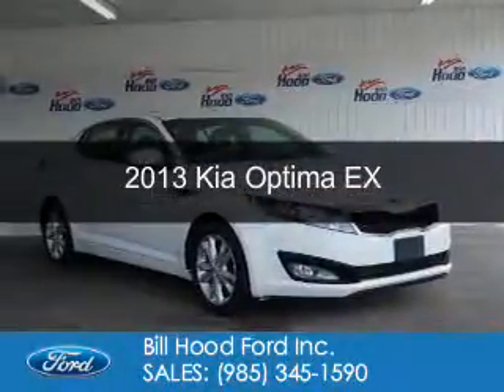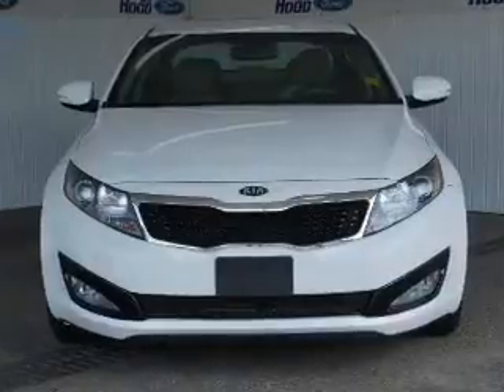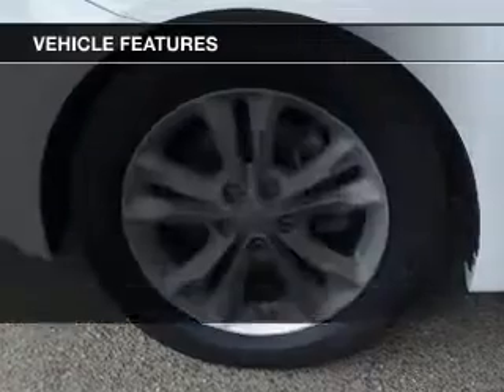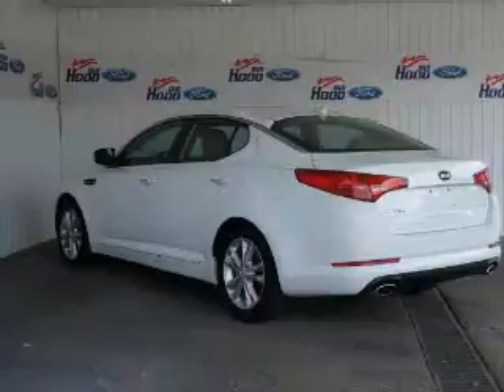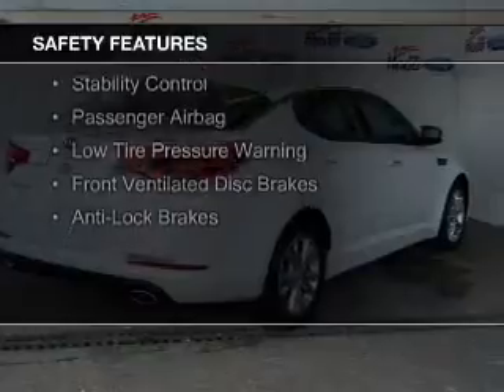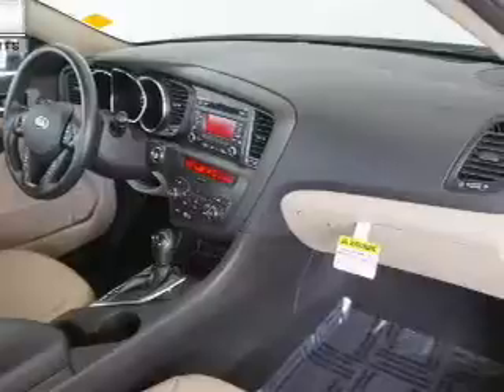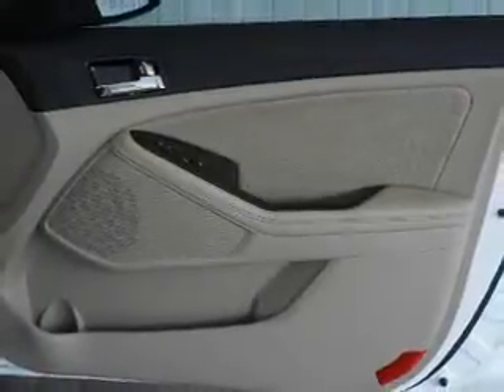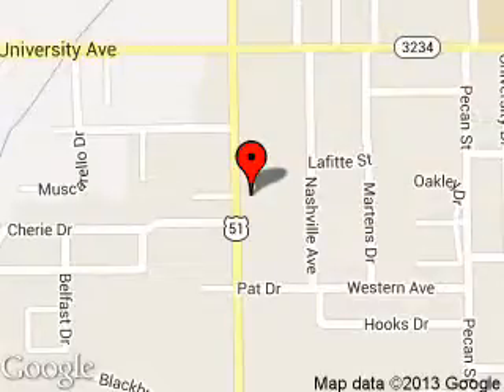2013 Kia Optima - Hammond LA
Phone:
Year: 2013
Make: Kia
Model: Optima
Trim: EX
Engine: 2.4 liter inline 4 cylinder 16 valve
Transmission: 6-Speed Automatic
Color: White
Mileage: 34167
Address:
1500 North Morrison Blvd.